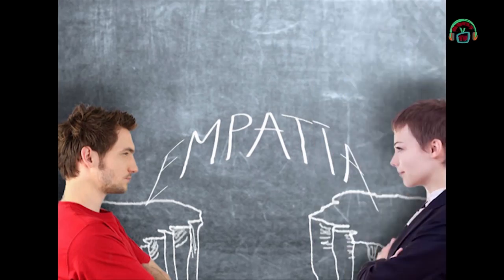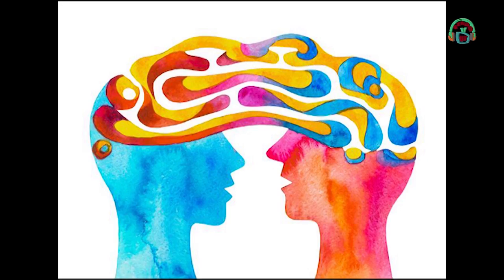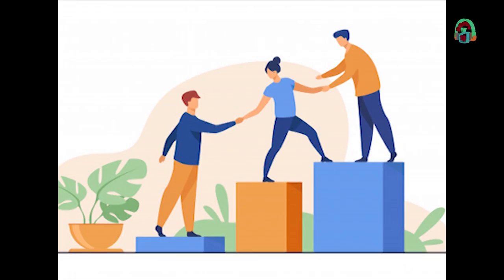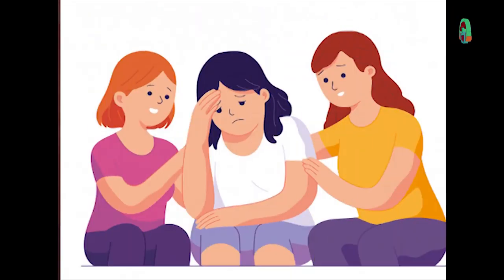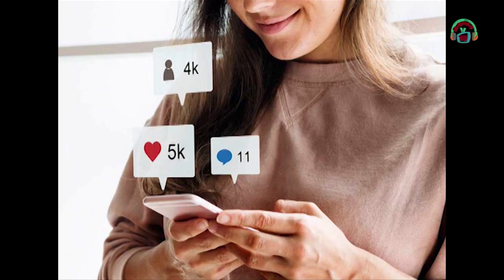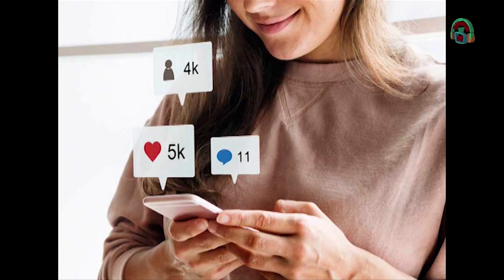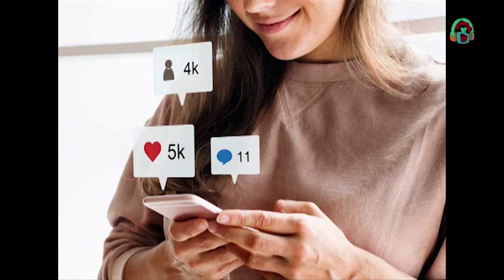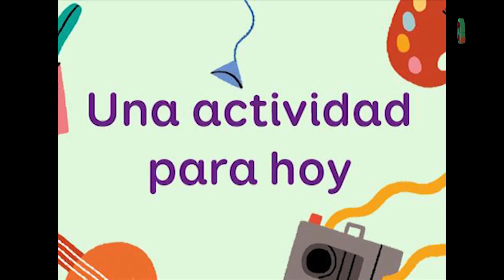Inteligencia Socioemocional/Empatía Emocional/20210901-CE2021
Inteligencia Socioemocional/Empatía Emocional/Conductor: Janeth Arely Márquez Flores. Fecha de Emisión: 1de Septiembre del 2021. Este y otros programas los pueden ver en: Producciones con fines educativos a cargo del Lic. Ernesto Gutiérrez Garcés - Director General de Educación Secundaria Técnica en la CDMX.